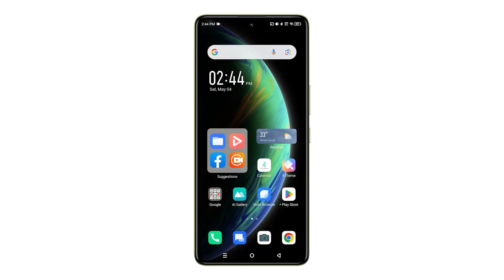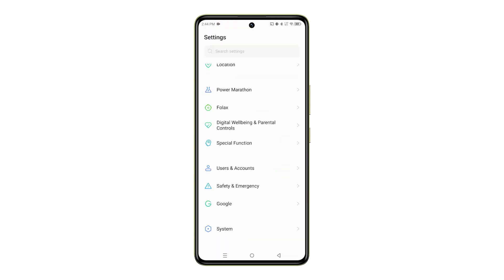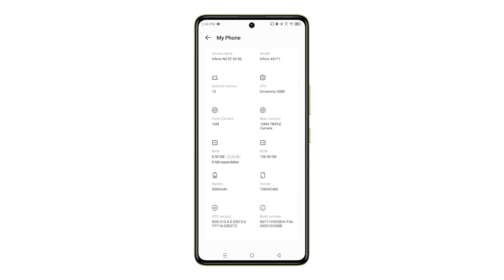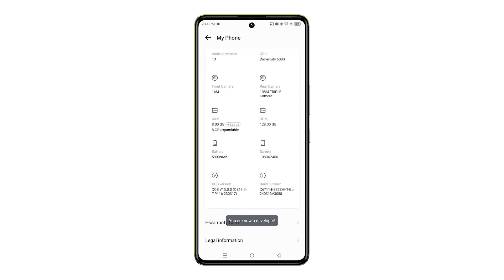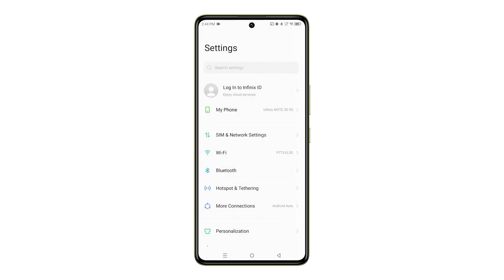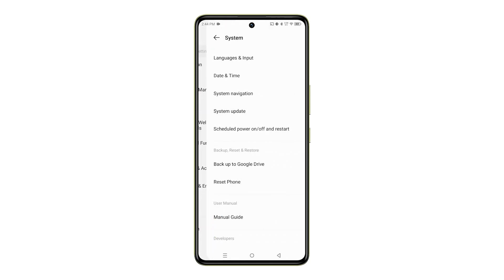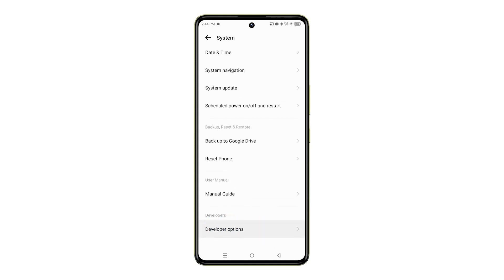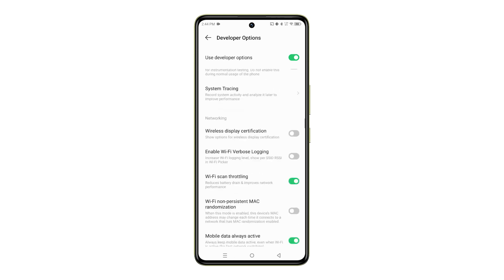How to Unlock Developer Options (Advanced Hidden Features) on Infinix Note 30 5g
In this video, we’re going to show you how to unlock the Developer Options on your device. This will give you access to more advanced and hidden features.

First, open the Settings app on your Infinix Note 30 5G.
Next, tap on My Phone.
Here, you need to find the Build number. Once you've found it, tap on it successively. Keep tapping until you see a message that says, 'You are now a developer!'
Once you see this message, go back to the Settings menu.
Then, tap on System.
Scroll down to the bottom, and you should see Developer options.
Simply tap on it, and voila! You now have access to more advanced hidden features and options on your Infinix smartphone.